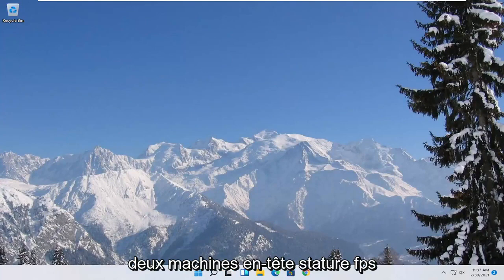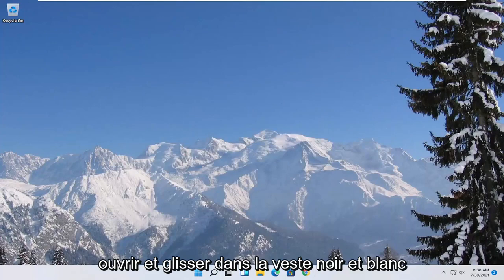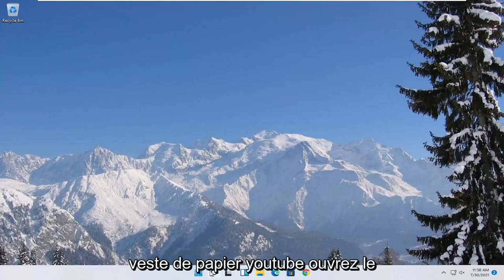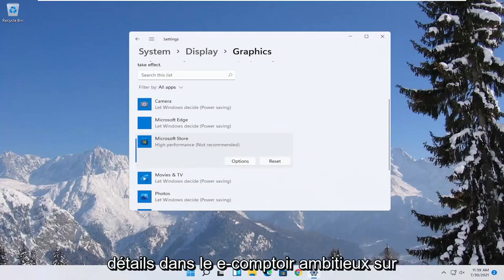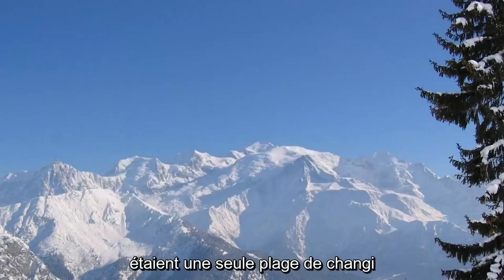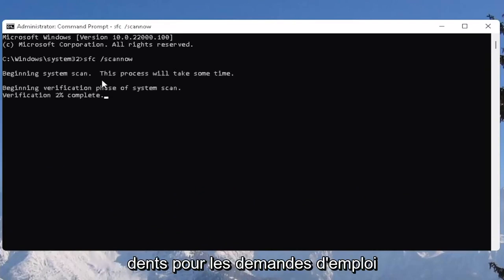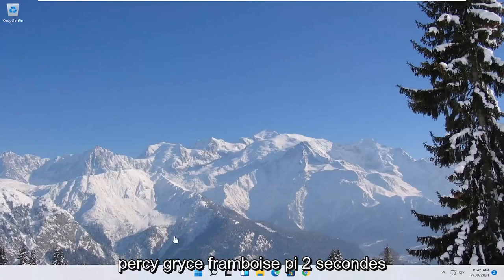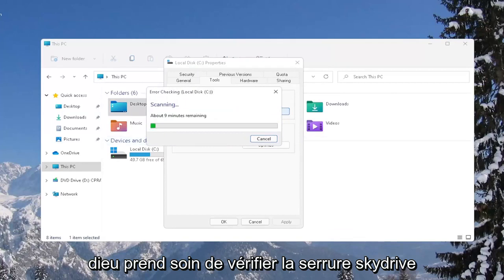Tuto - Comment Optimiser Windows 11 pour le GAMING comme un PRO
Comment optimiser Windows 11 pour les jeux et les performances - Guide Windows.

Voulez-vous accélérer Windows 11 ? Vous souhaitez améliorer les performances de votre PC ? Vous voulez alléger votre système ? Voulez-vous libérer de l'utilisation du processeur, de la RAM et de la batterie ? Vous voulez un boost de FPS dans tous vos jeux ? L'encombrement et les bloatwares sont-ils un problème sur votre PC ?

Sur l'écran de jeu, cliquez sur Mode de jeu. Basculez sur Activé pour profiter du Mode Jeu. Si votre PC prend en charge le mode Jeu, Windows Update sera suspendu pendant le jeu et les ressources seront gérées pour atteindre la fréquence d'images optimale.

Problèmes abordés dans ce tutoriel :
meilleure version de Windows 11 pour les jeux
meilleurs paramètres de Windows 11 pour les jeux
meilleur thème de jeu pour windows 11
meilleur plan d'alimentation pour les jeux Windows 11
meilleure optimisation de Windows 11 pour les jeux
meilleur logiciel de jeu pour windows 11
meilleurs curseurs de jeu pour Windows 11
meilleur navigateur de jeu pour windows 11
meilleur contrôleur pour les jeux Windows 11
meilleure configuration Windows 11 pour les jeux
meilleurs pilotes de jeu pour Windows 11
meilleure édition de Windows 11 pour les jeux
meilleur antivirus pour ordinateur portable de jeu Windows 11
meilleur ordinateur portable Windows 11 pour les jeux
meilleur plan d'alimentation pour ordinateur portable de jeu Windows 11
meilleur système d'exploitation Windows 11 pour les jeux